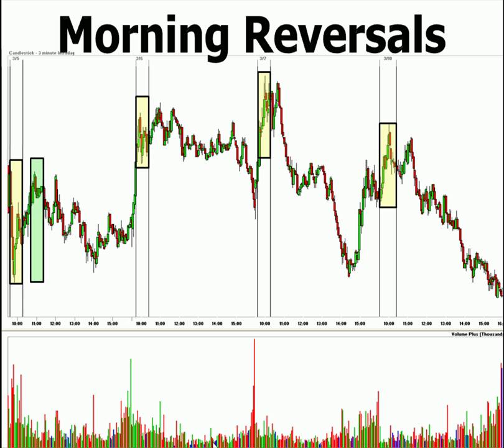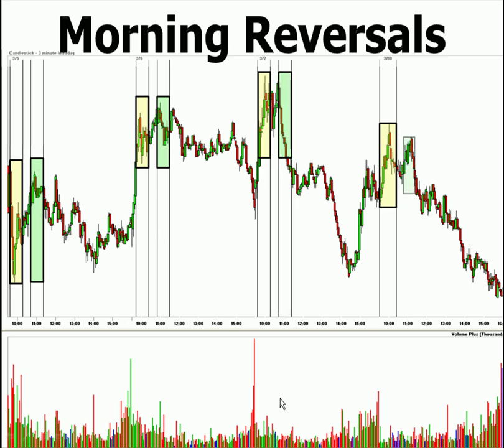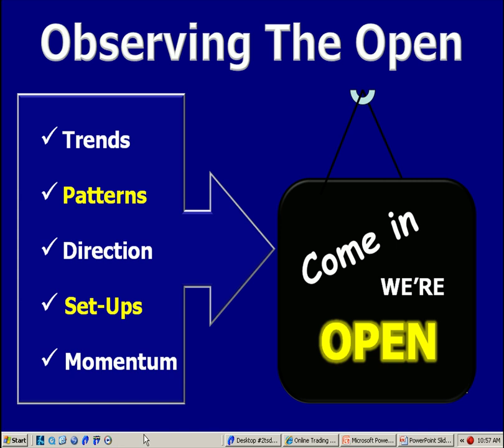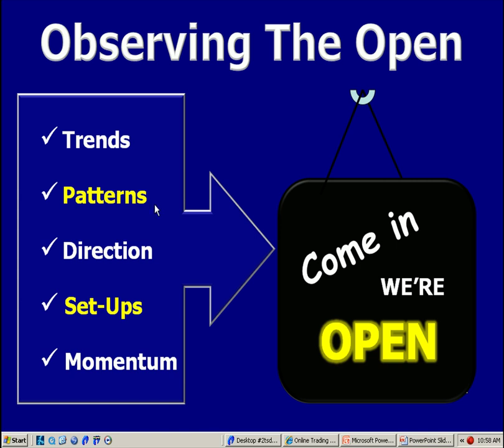Trading Ring:Example of Course Curriculum.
This is an example of the Momentum Intraday Trading Course available This course is taught in the live market over five days. Students will receive a link to our Virtual Training Room, where a Master Instructor and former Master Mentor/Master Instructor of a well known international stock trading school, delivers the virtual training. The creator of this training program is the Master Instructor who teaches the course. Following graduation, the student is then placed into a daily Virtual Training Room where the Master Mentor/Master Instructor, "drills" the student upon the specific tools, techniques and skill sets required to consistently trade as a business. This course has over 700 graduates over the past five years.